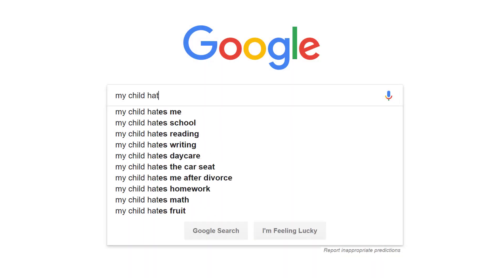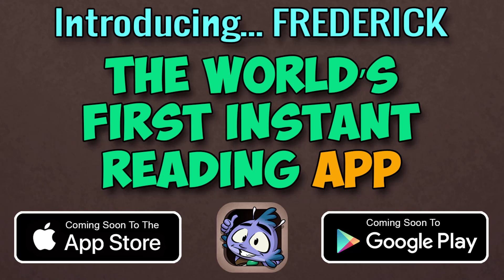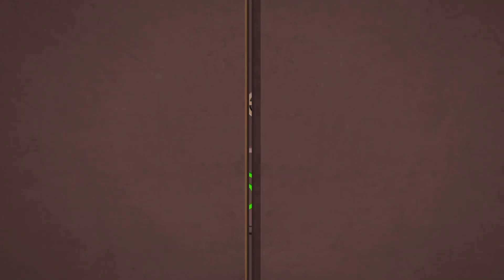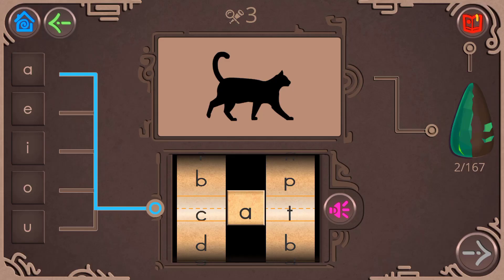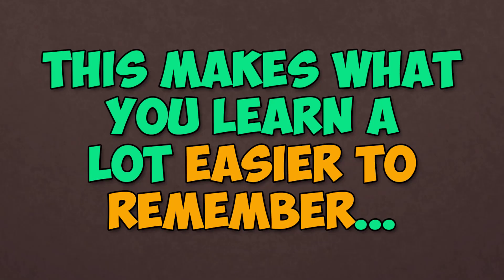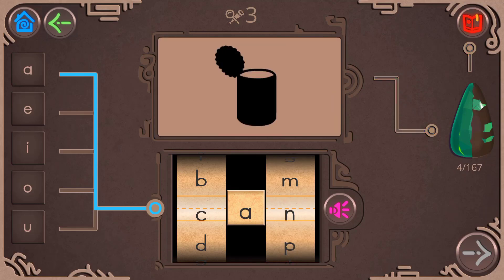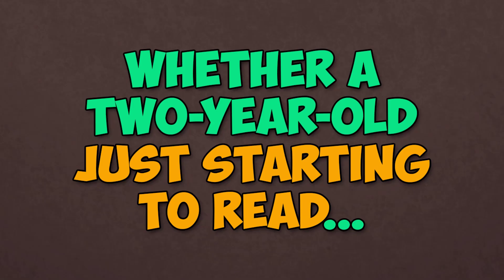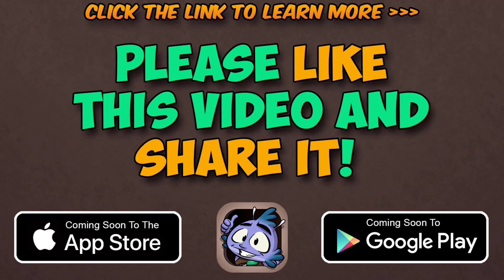Learn To Read, Spell And Pronounce English INSTANTLY With Frederick Reading App - Launch Trailer 1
Millions of children and adults struggle to read because traditional literacy programs can be confusing, painfully slow and require an instructor or parent who can teach…

So we created the world’s first tool ANYONE can use to teach themselves to read and spell… With the spin of a wheel!

Introducing Frederick, the world’s first Instant Reading App, coming soon to iOS and Android devices!

Let’s take a quick tour to see how the magic happens…

First, there are NO instructions or “system” to learn before using the app, so speakers of ANY language can teach themselves to read and understand English using Frederick!

You just tap “play” and select your level.

Frederick teaches over 2,000 letters, sounds, words and sentences, so you can go from “A” to “apocalypse,” step-by-step, all in one app! But for now, we’ll just look at level 3.

You teach yourself through exploration and feedback.

Simply tap letters to hear their sounds… and make different letter combinations…

To DISCOVER how to read and spell correctly, WITHOUT memorizing any rules!

This makes what you learn a LOT easier to remember so you build your skills faster, and it’s also perfect for improving listening and pronunciation!

Then, test your reading, spelling, listening and comprehension with fun games.

Win to PROVE you’ve mastered the lesson, and unlock the next level!

Whether a two-year-old just starting to read, or an adult English learner wanting to sound more native…

ANYONE can learn with Frederick THEIR way, and improve INSTANTLY!

To learn more, and be the first to try Frederick, click on the link in the upper right of this video, or on the link in the description below this video…